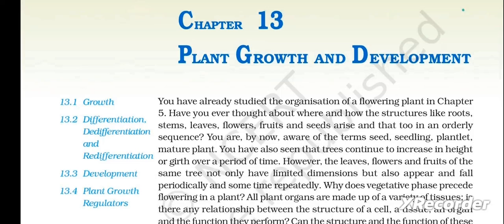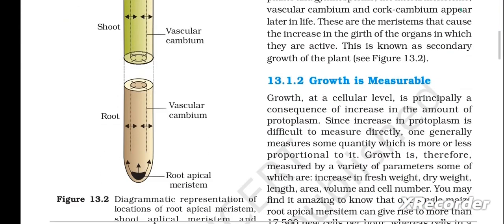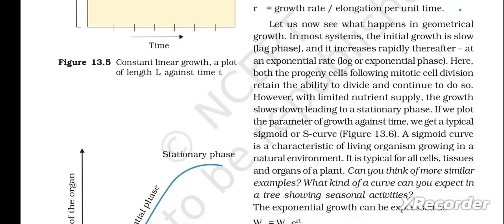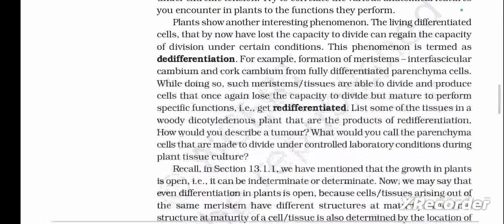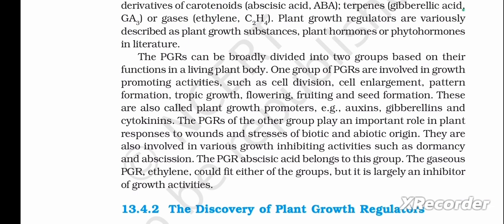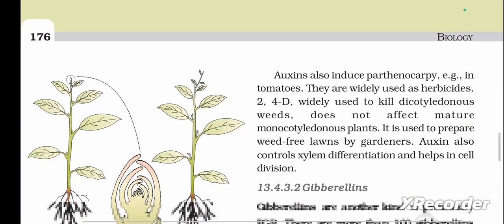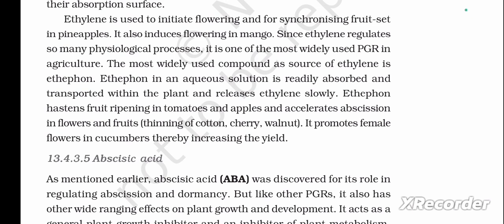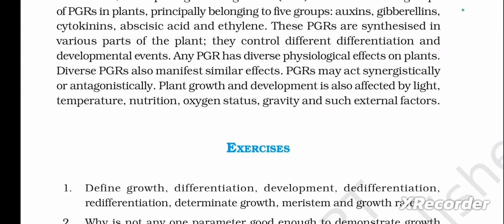NCERT BIOLOGY CLASS 11 AUDIO BOOK CH 13 PLANT GROWTH AND DEVELOPMENT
Hello everyone...
The main reason I made this channel is to help you guys with quick revision for competitive exams like NEET and even for your normal school exams